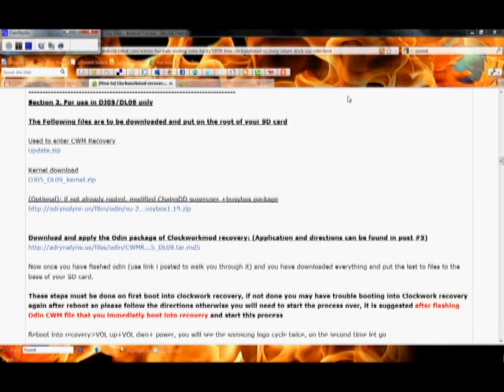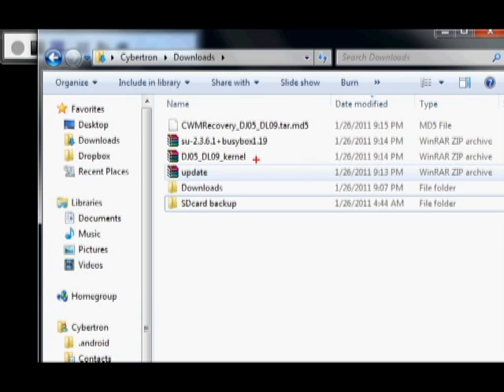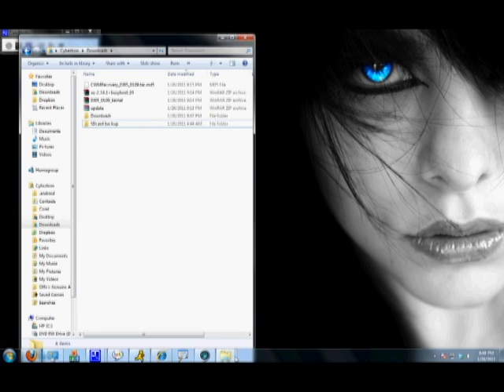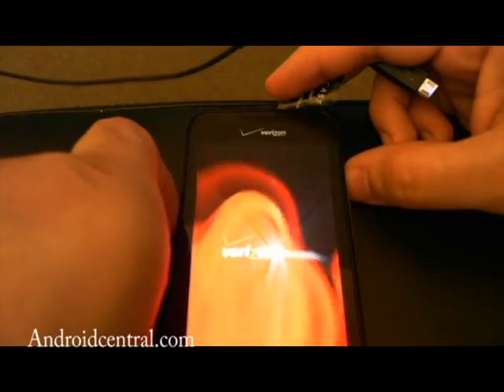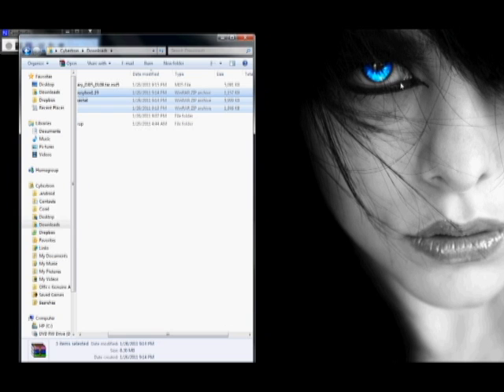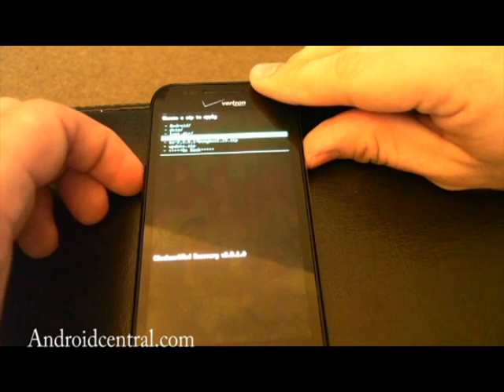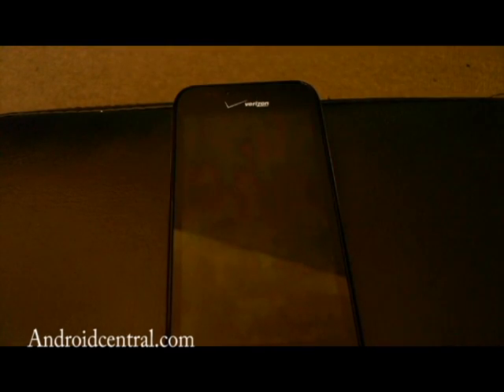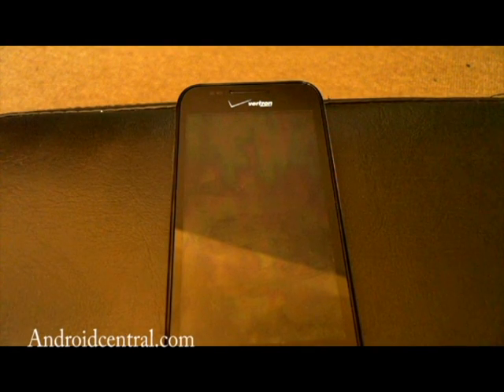CWM+root.avi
To accomplish Clockworkmod recovery + root method please sign up and join us at AndroidCentral.com Instructions and downloads can be found in this thread:
If you need Odin download and instructions they are available in post#5 of the that thread.

Thank you to all the Android central community and staff And a special thank you to Cyber Warrior for the outstanding Logo he created for me